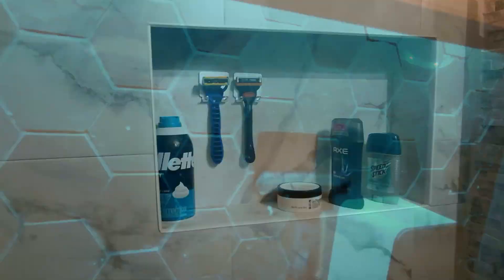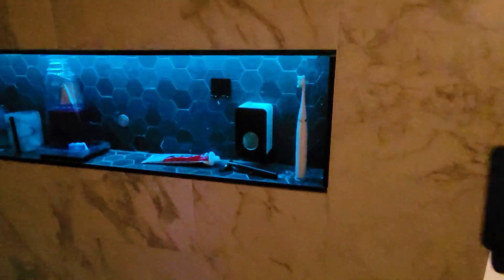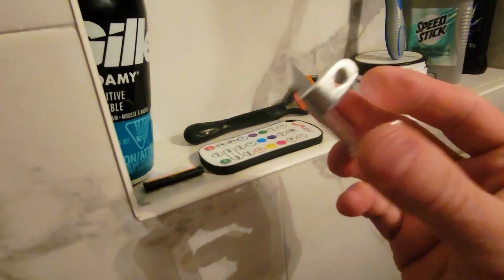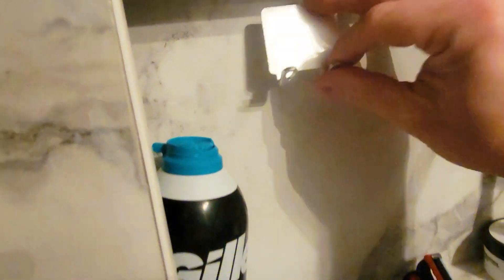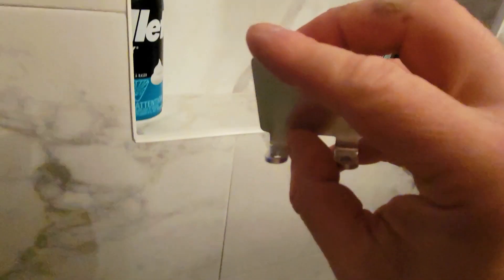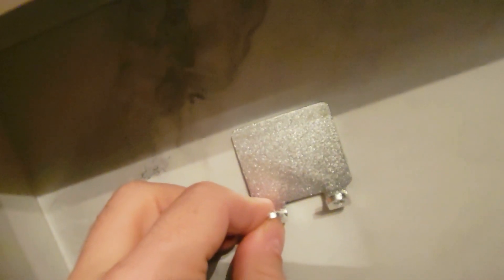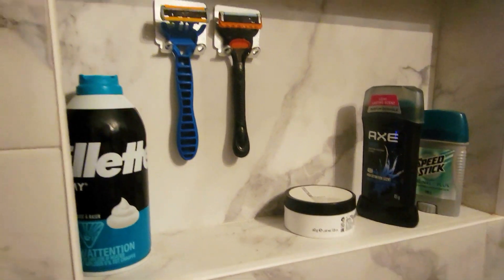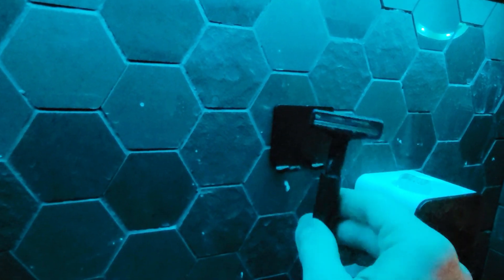Home Organization Ideas & Hacks - Adhesive Razor Hooks Wall Hangers for Shower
- This is a holder hook for bathroom organizing. Thick double hooks design can hanging razor, shaver, loofah, sponge, towel or plug securely but not easy to break, smooth edge of the razor hooks will not scratch items or hurt fingers. It is made of stainless steel with strong adhesive, which can hold things like razor, toothbrush, plug and even phone tightly. It comes in different colors and You do not need to drill to mount these, just peel and stick, waterproof, corrosive free they'll hold up to 4lbs without causing damage to the wall.